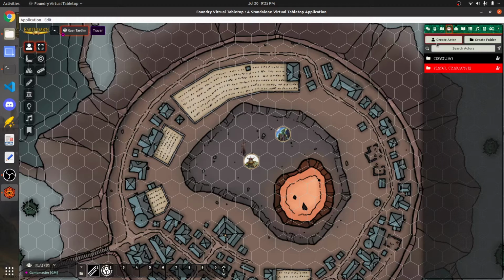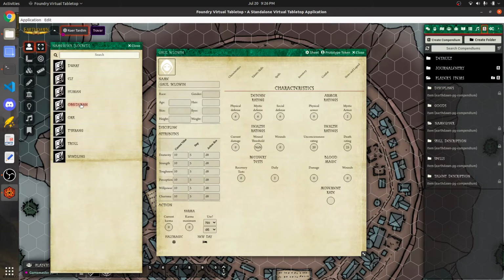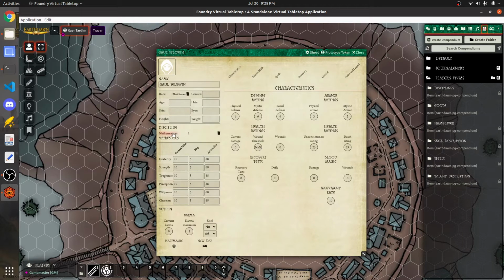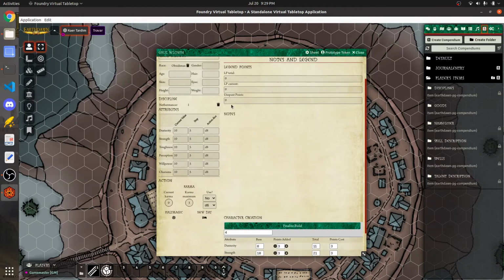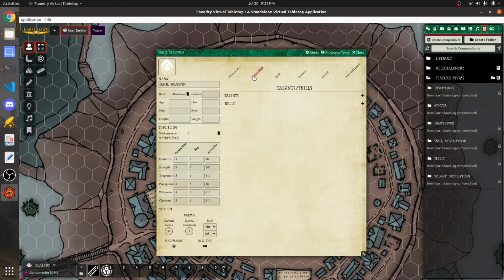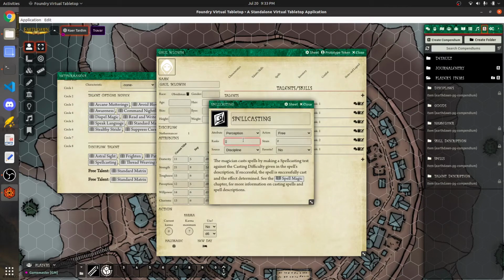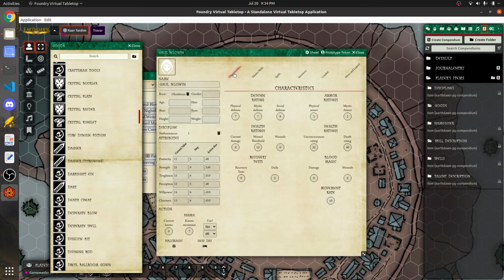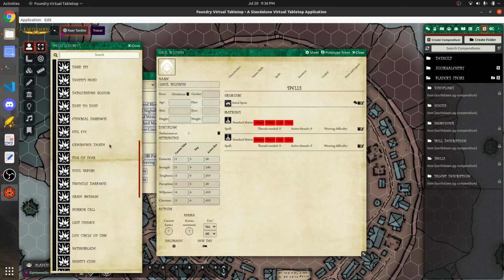Creating Earthdawn Characters in Foundry VTT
Far Scholar's Earthdawn presents: Creating Earthdawn Characters in Foundry Virtual Tabletop with Tom LaPorta

If you like the content we are making on this channel, please consider becoming a patron

For an amazing selection of RPG books including all of the ones I mentioned in this video

Need more Earthdawn? Of course, you do...